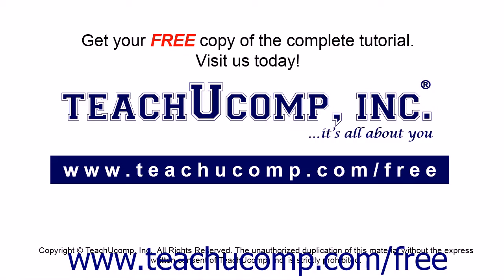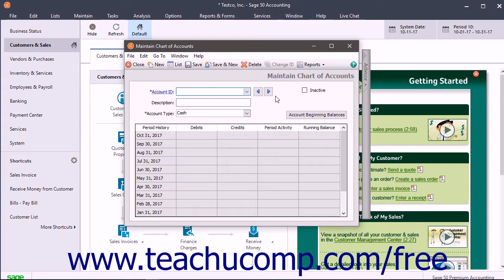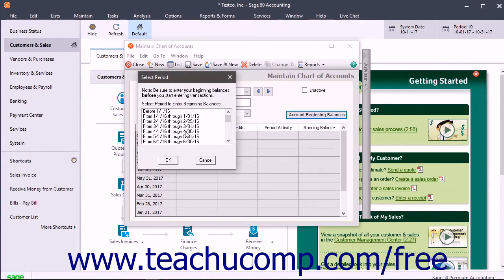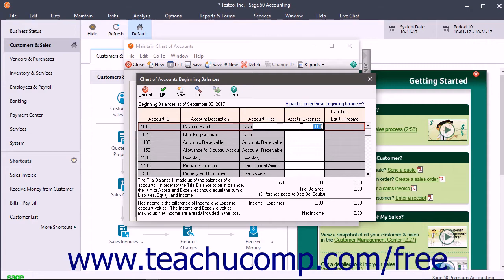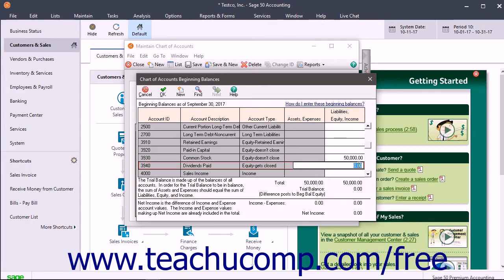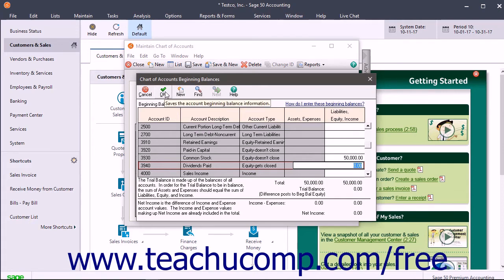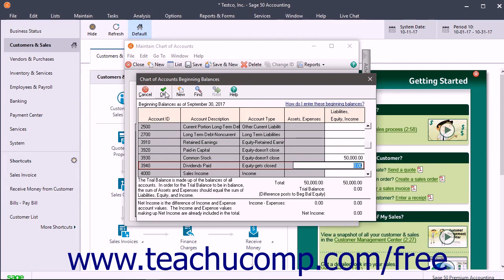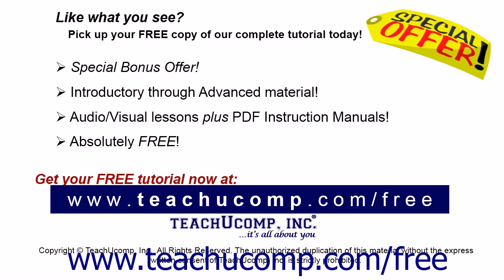Sage 50 2018 Tutorial Adding Beginning Balances to Accounts Sage Training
Learn about Adding Beginning Balances to Accounts in Sage 50 A clip from Mastering Sage 50 Made Easy v. 2018. - the most comprehensive Sage 50 tutorial available. Visit us today!